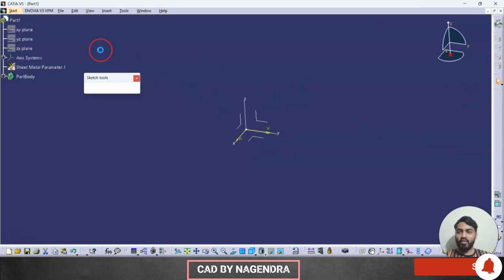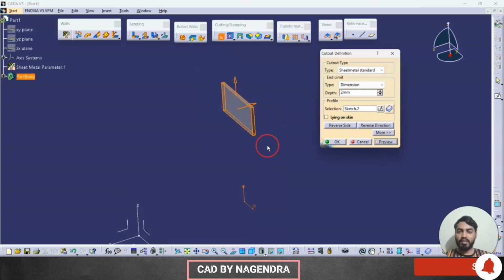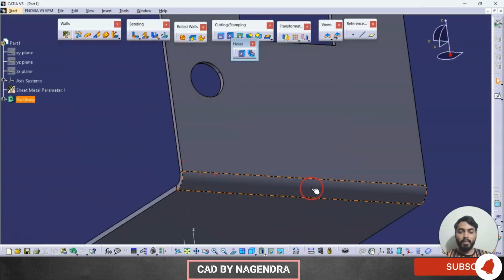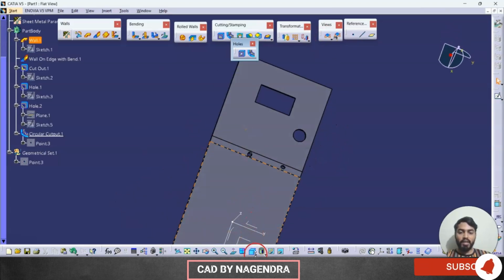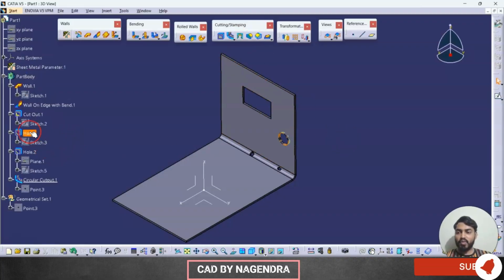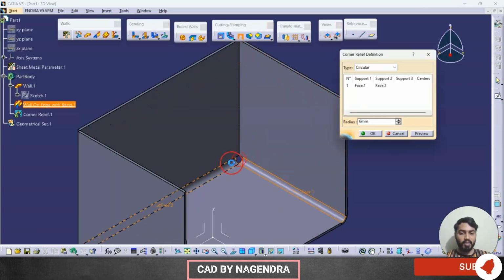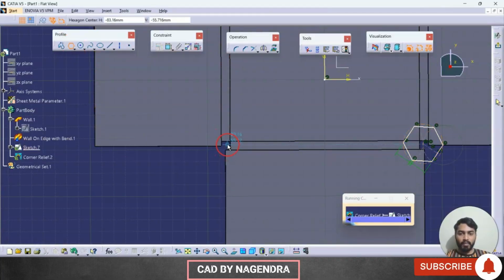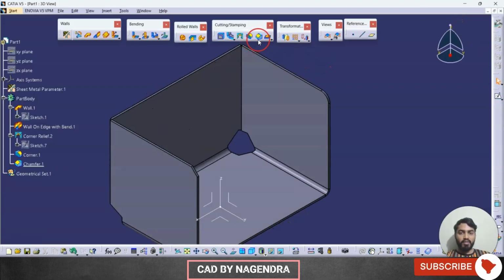CATIA V5 Sheet Metal Tutorials Part-5 | Cutting Toolbar-Cutout, Hole, Circular cutout, Corner Relief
Unlock the power of CATIA V5 Sheet Metal Design with this in-depth tutorial on the Cutting Toolbar! In this video, you'll learn how to efficiently use tools like Cutout, Hole, Circular Cutout, and Corner Relief to shape and customize sheet metal parts.

🔧 Topics Covered:
✔️ Cutout Tool – Create custom openings in sheet metal
✔️ Hole Feature – Add precise holes for fasteners or fixtures
✔️ Circular Cutout – Make rounded openings with ease
✔️ Corner Relief – Prevent tearing and stress at corners

This step-by-step guide is perfect for beginners and intermediate users looking to enhance their CATIA V5 sheet metal skills.